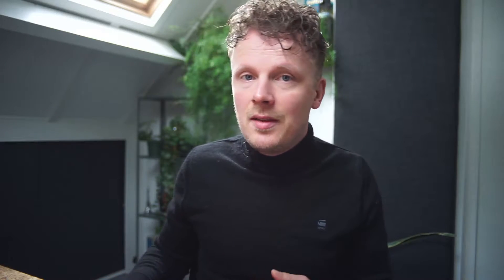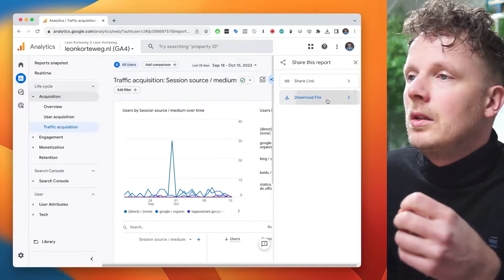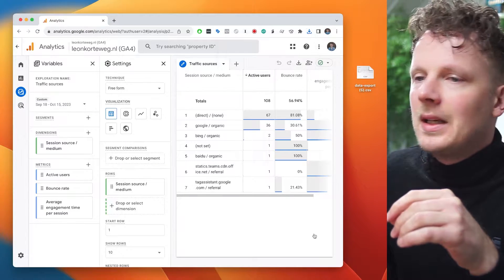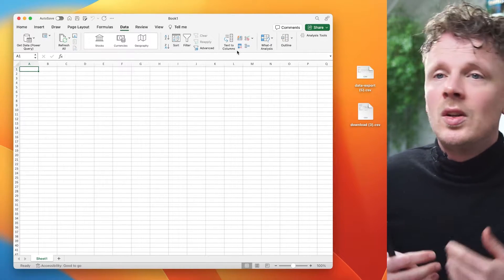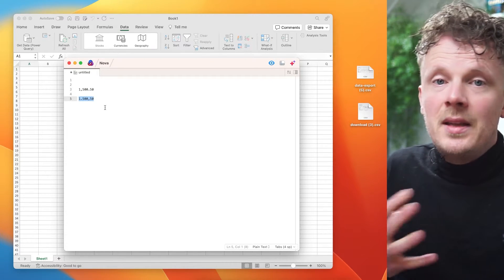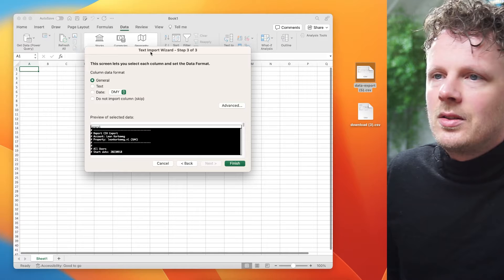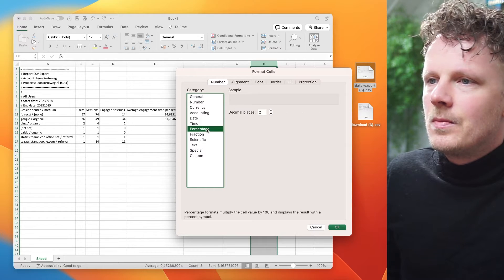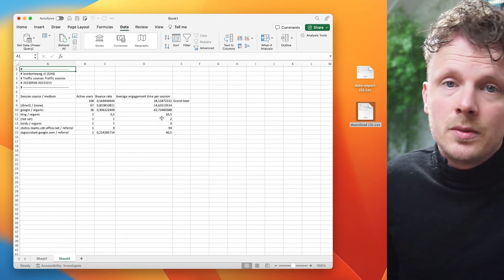Export Google Analytics 4 data to Excel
In this video I’m going to show you how to export your report data to Excel.

Chapters:
0:00 Introduction
0:35 Export GA4 data into CSV
1:30 Export from an exploration report
2:04 Importing the CSV into Microsoft Excel
4:26 Repeating the process with another csv file
5:00 Closing thoughts